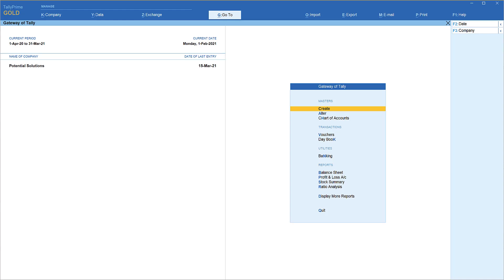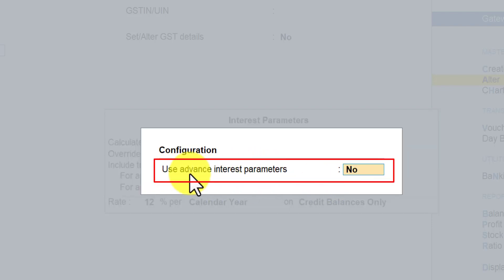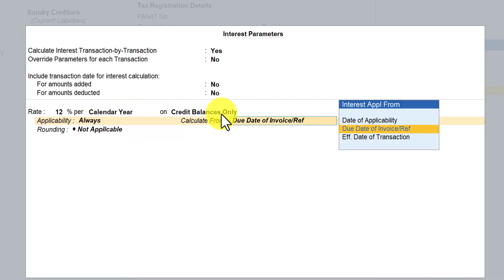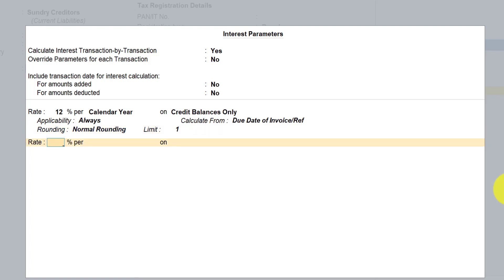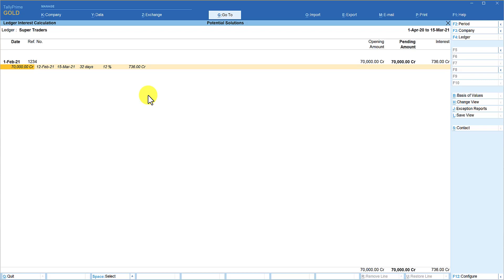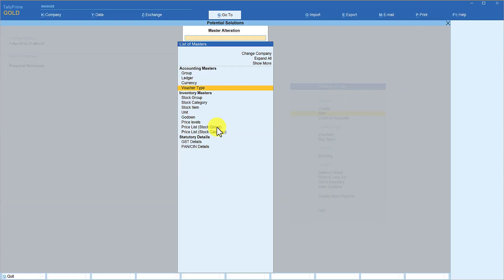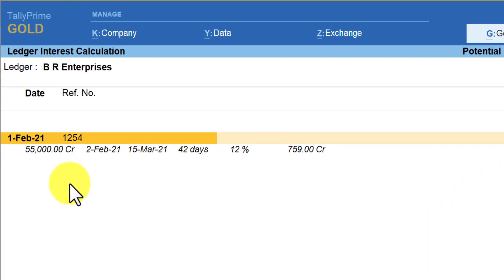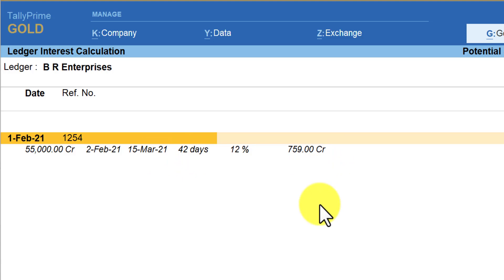How to Configure Advance Interest Parameters in TallyPrime - Part -7 (a)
This session will cover advance interest parameter settings.  There are various interest calculation methods as per the needs of the businesses.  This session will run into multiple sub section covering all use case scenarios of setting interest parameters.

In this session, we shall understand in detail the configuration related to calculating interest past due date and another interesting and very useful configuration of calculating interest based on ‘Effective date of transaction’.

Different use case scenarios have been explained for the benefit of the users.